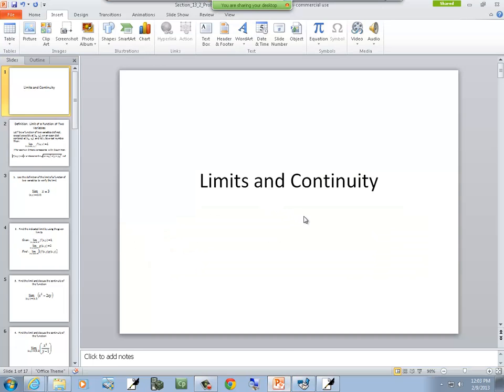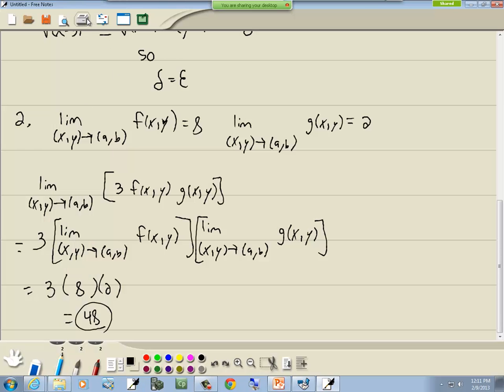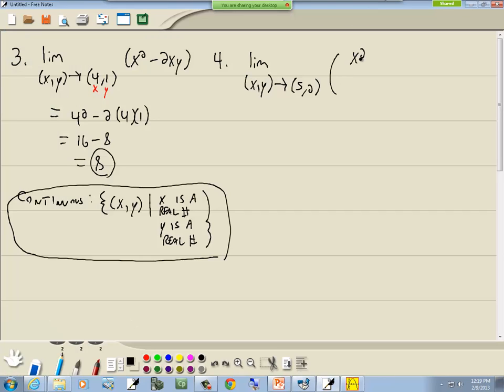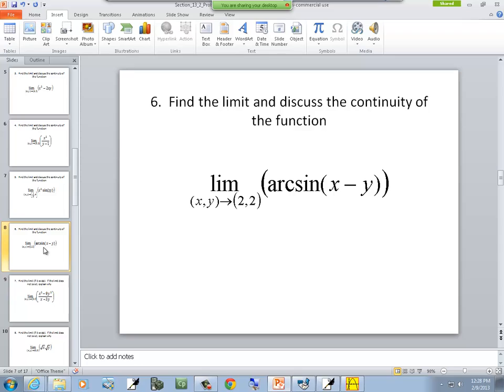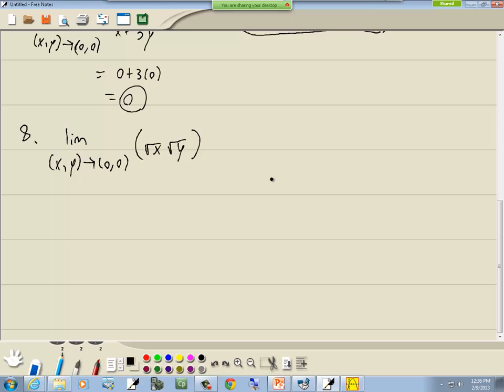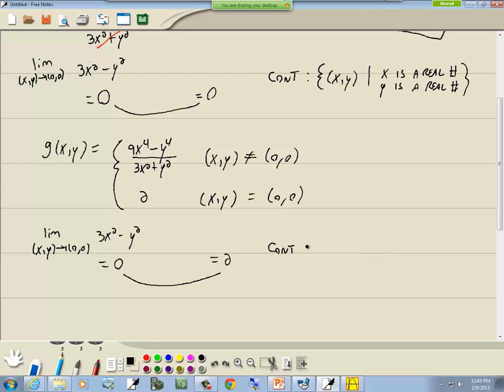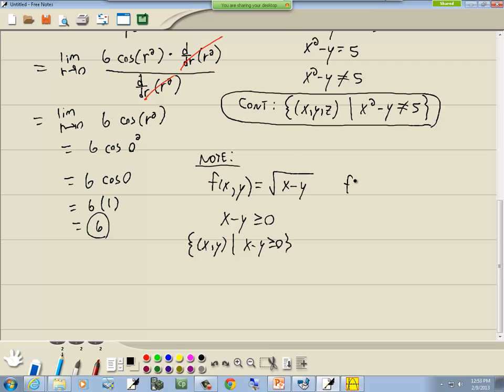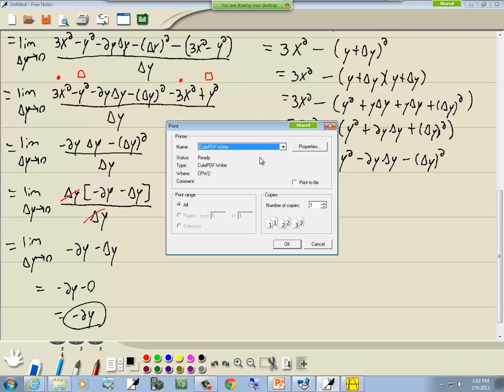Calculus III: Limits and Continuity